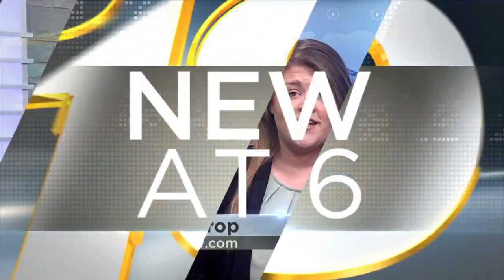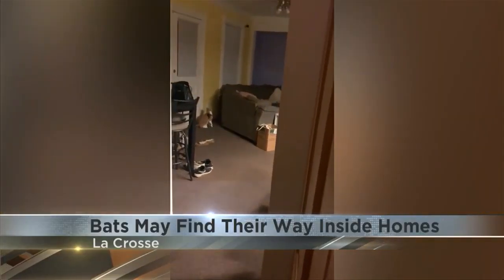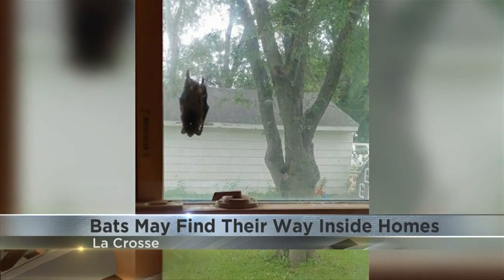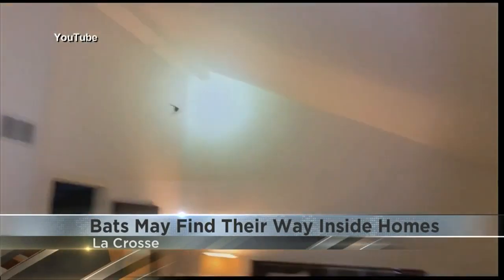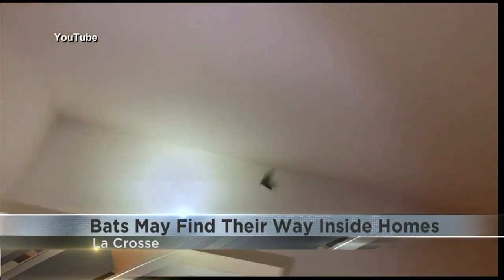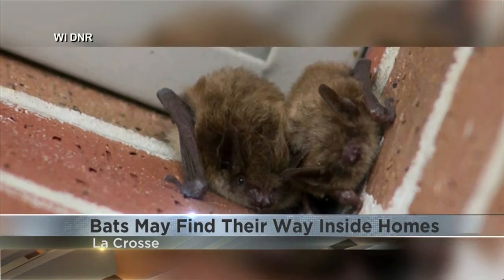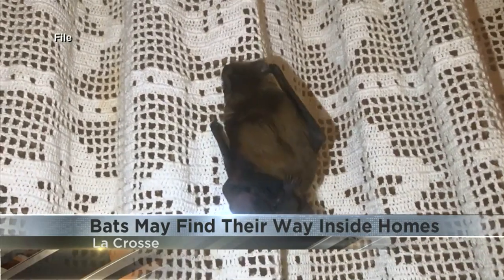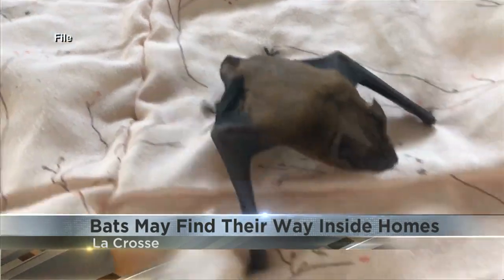Bats are Back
Experts talk about what to do if you find a bat in your house.